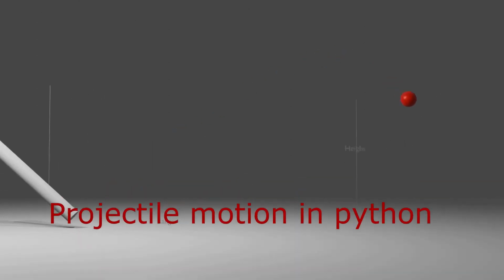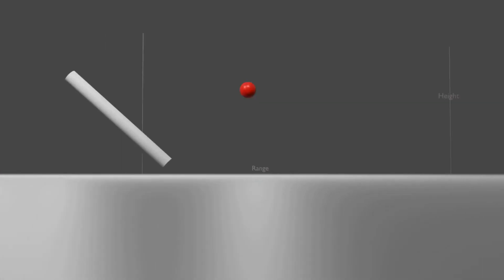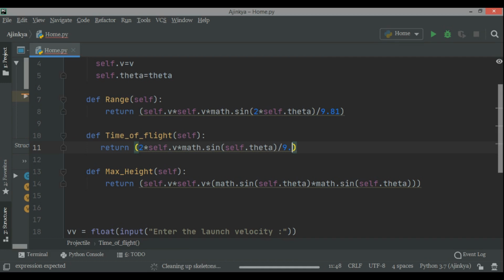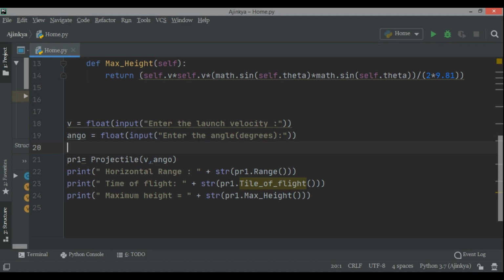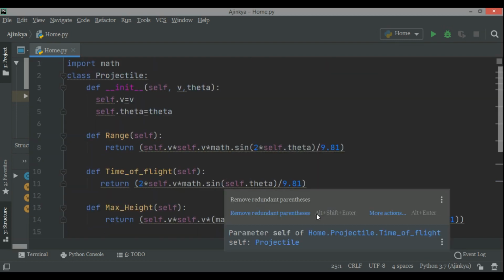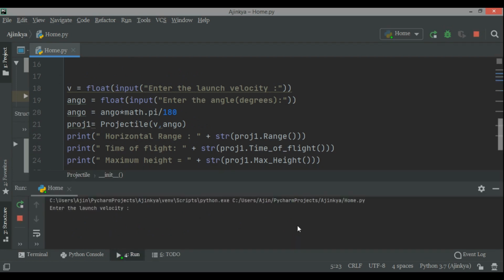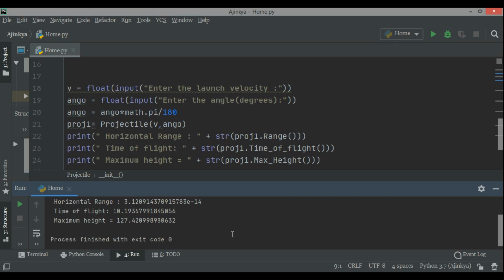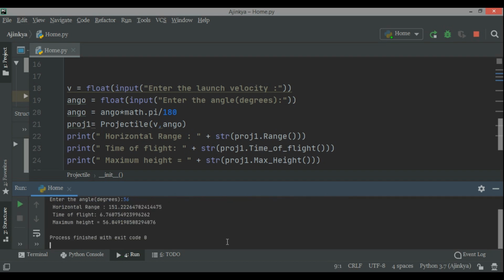Projectile motion programmed in Python!